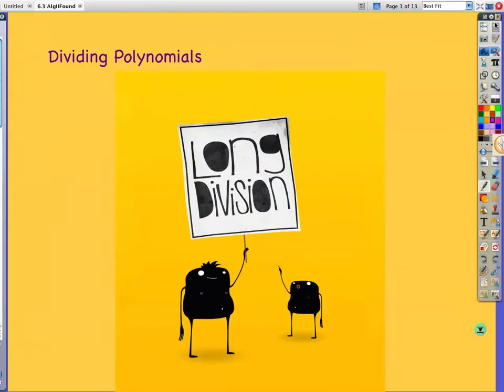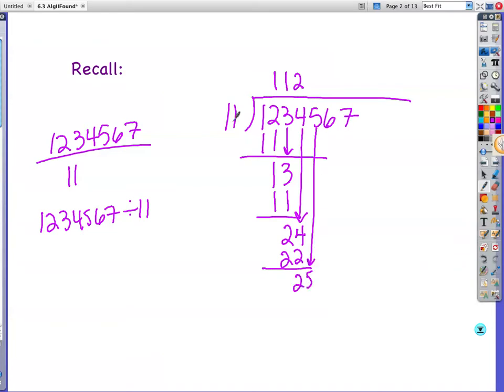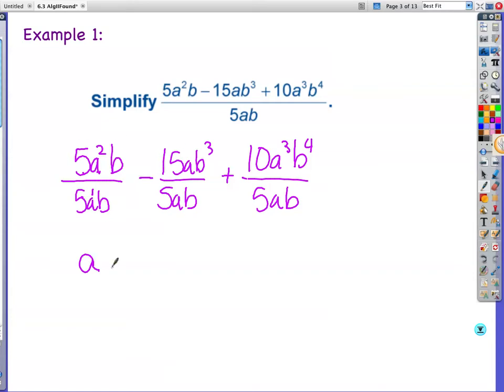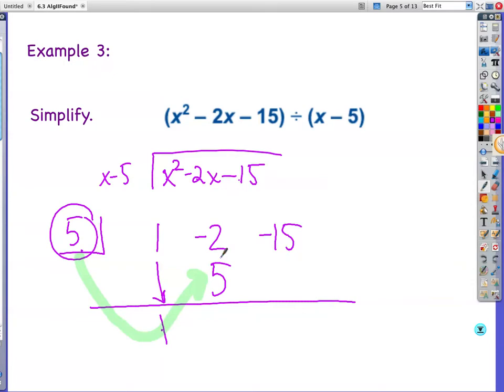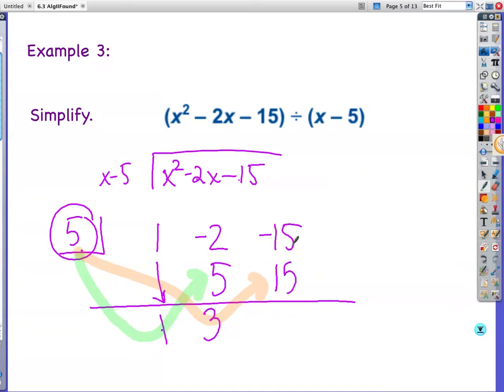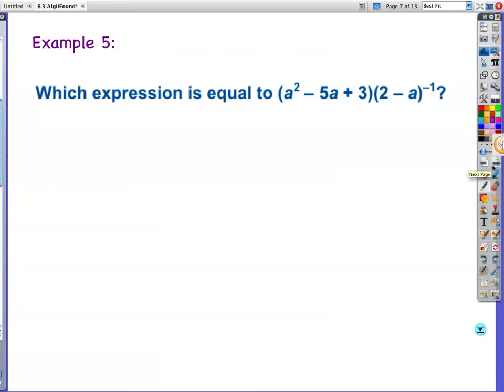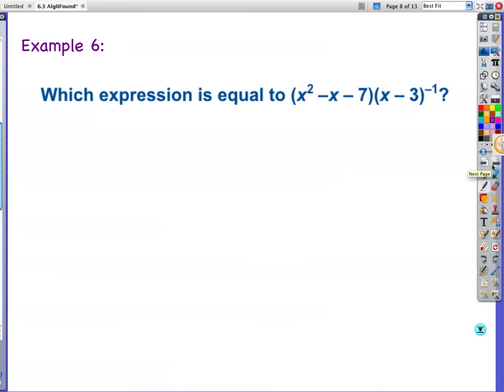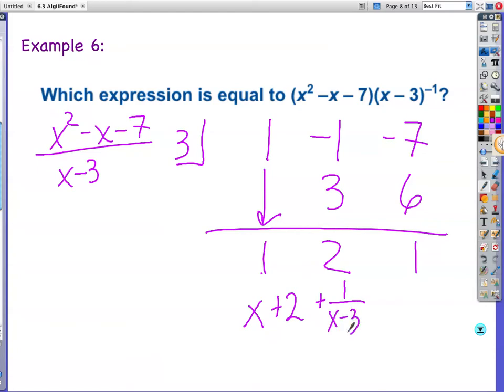Video 6 3 AlgIIFound